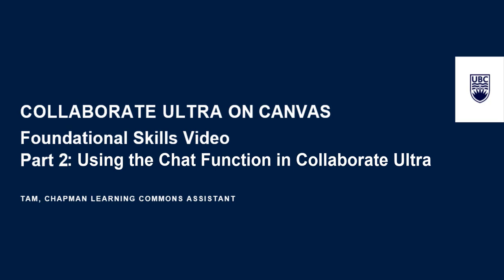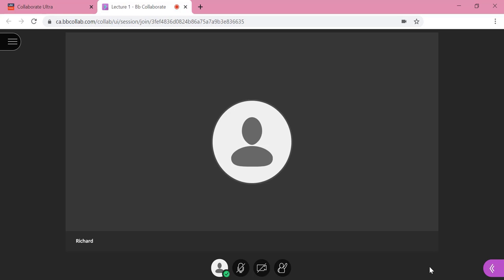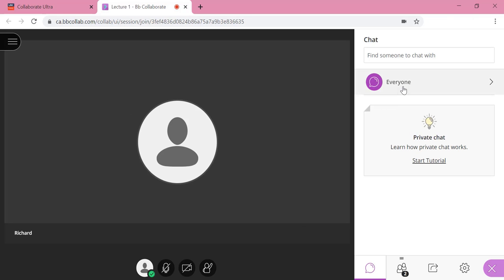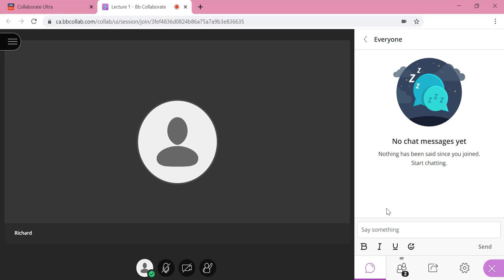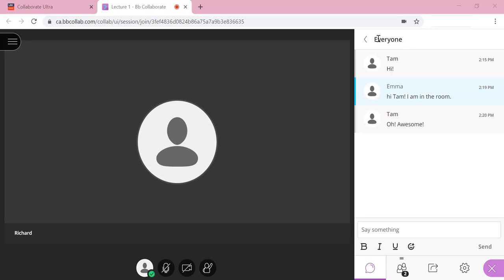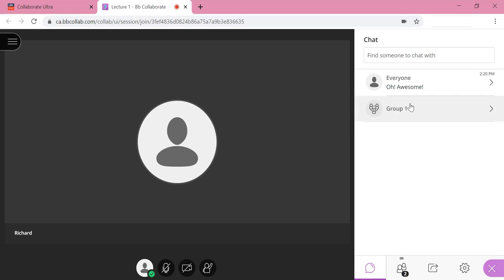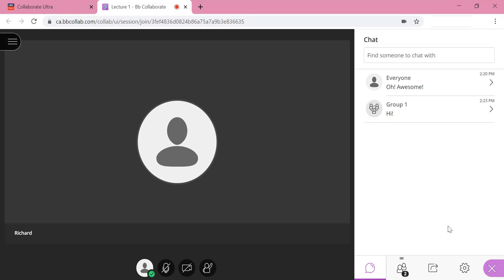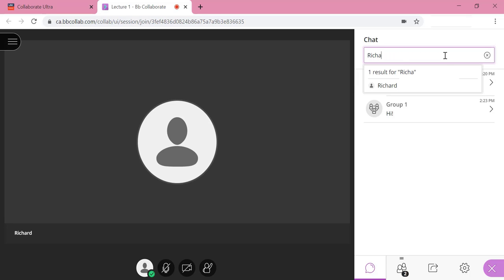Collaborate Ultra Part 2: Using the Chat Function | Foundational Skills Video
In this second video of the our Collaborate Ultra series, we walk you through how to use the chat function on Collaborate Ultra during your lecture!